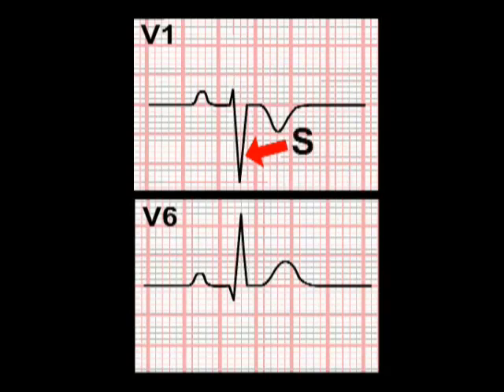3 ECG Nomenclature